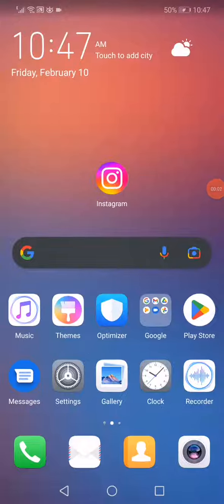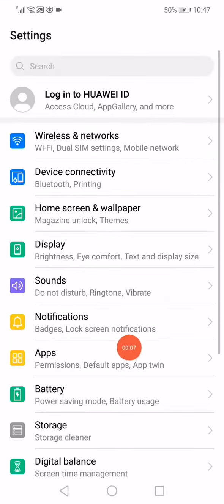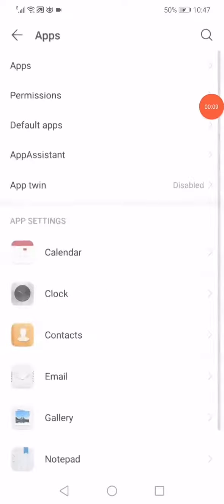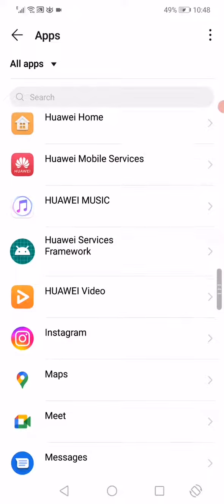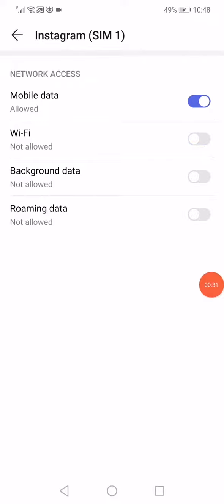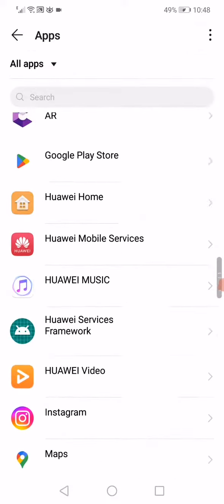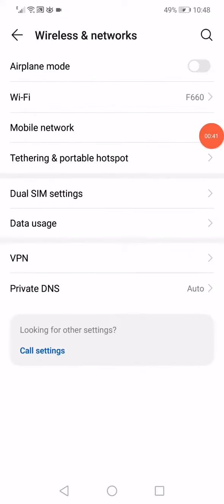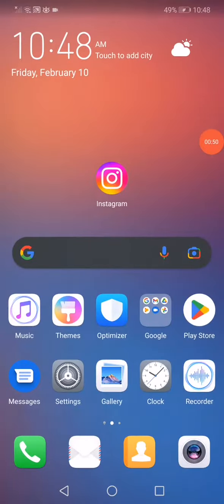HOW TO FIX Couldn't upload. Try again in Instagram Story | Instagram Story Not Uploading Problem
HOW TO FIX Couldn't upload. Try again in Instagram Story | Instagram Story Not Uploading Problem 2023 android and ios